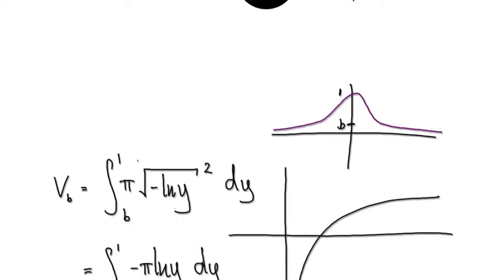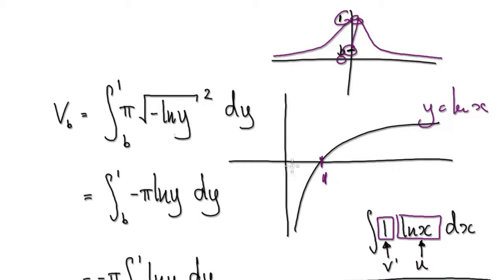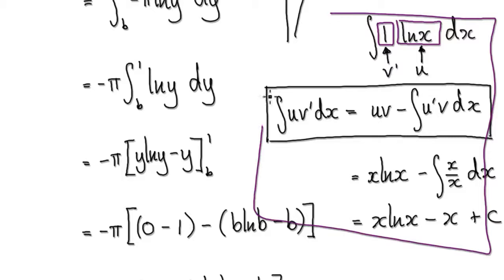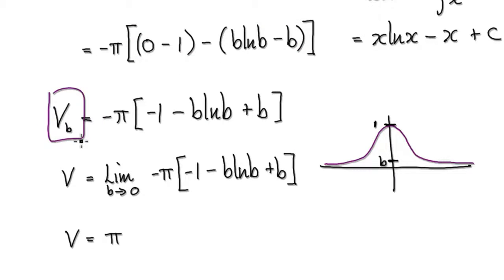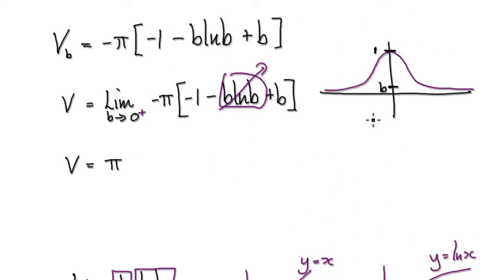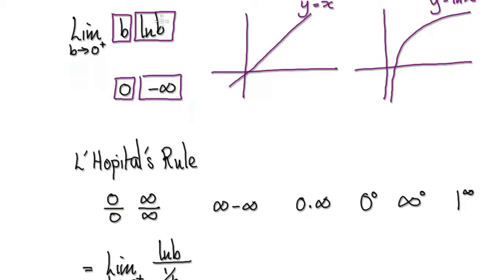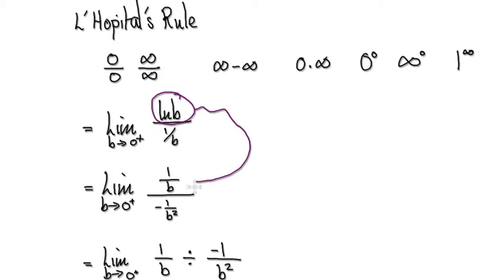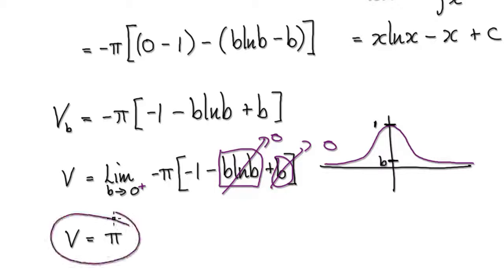Video 2462.2 - Solid of Revolution e^-x^2 - Improper Integral - Part 2/2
Solid of Revolution e^-x^2 - Improper Integral
e^(-x^2)